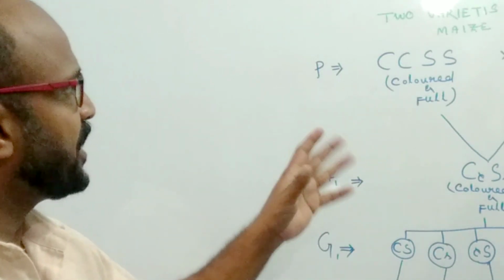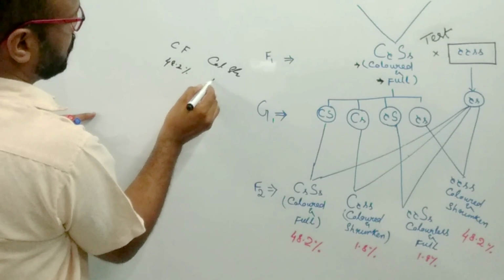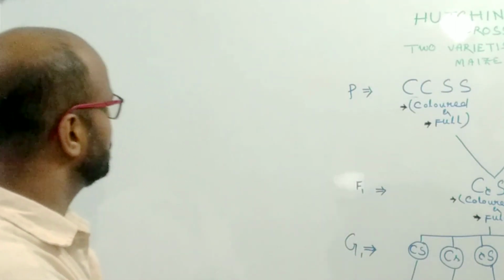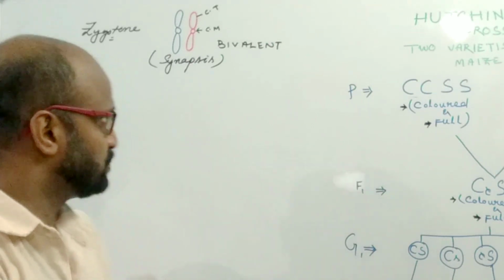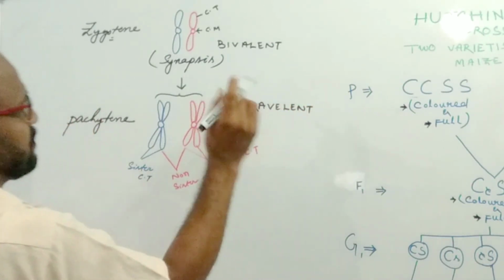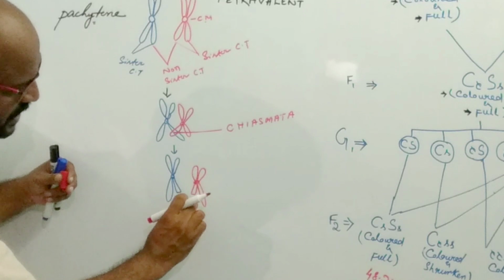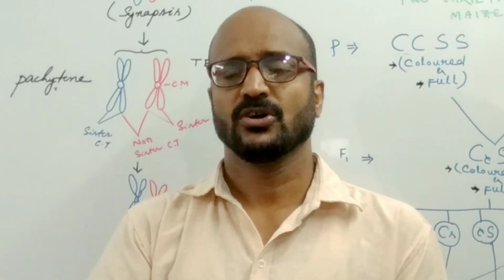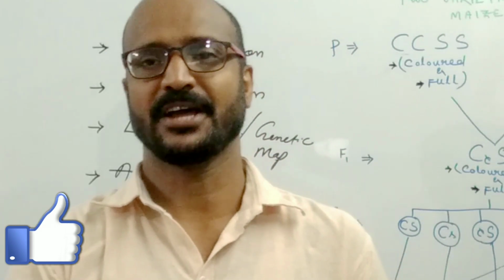CROSSING OVER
GENETICS-14
NEET Biology Zoology Medical Entrance#Higher Secondary Students#Plus 2#+2#CHSE#Odisha#NCERT